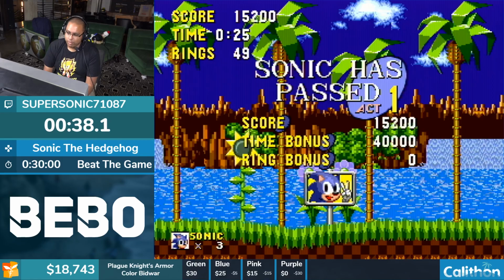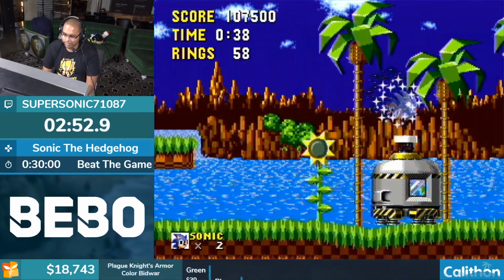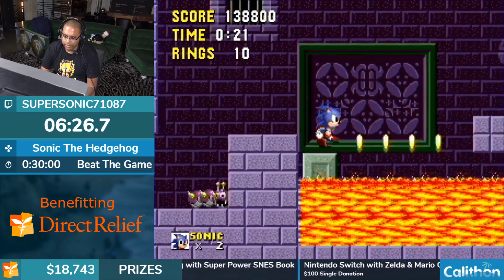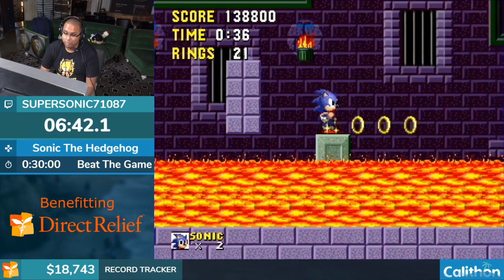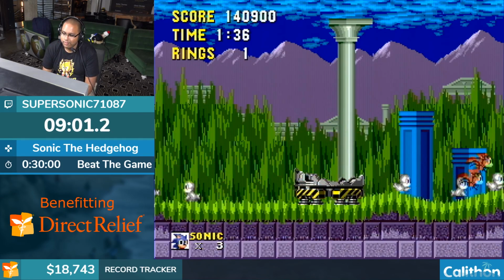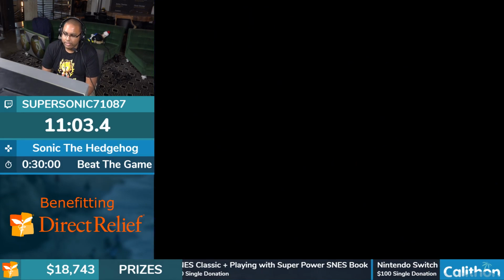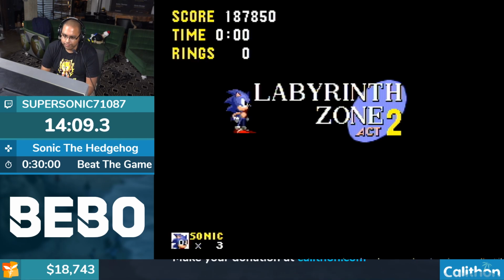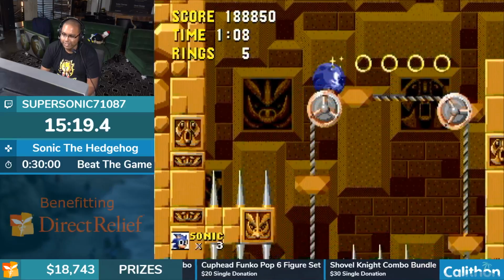Sonic the Hedgehog by SuperSonic71087 in 25:31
A speedrun of Sonic the Hedgehog by SuperSonic 71087. This run was performed as part of Calithon 2018, benefiting Direct Relief.